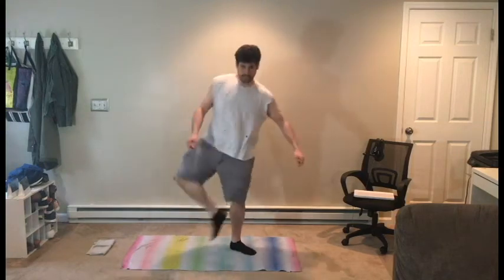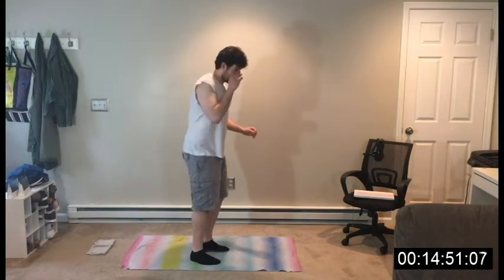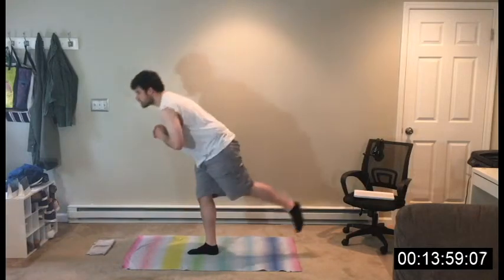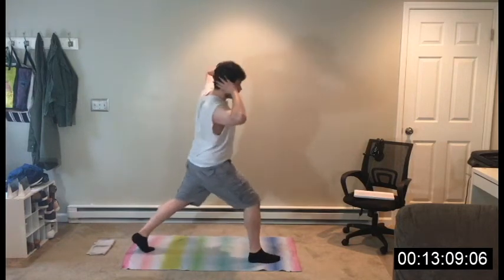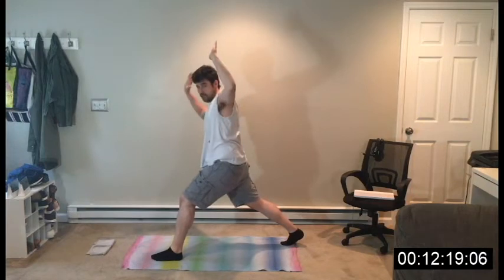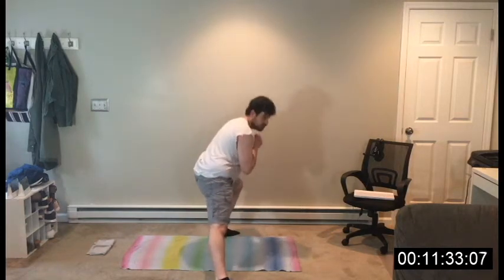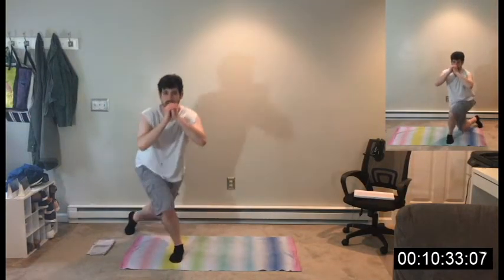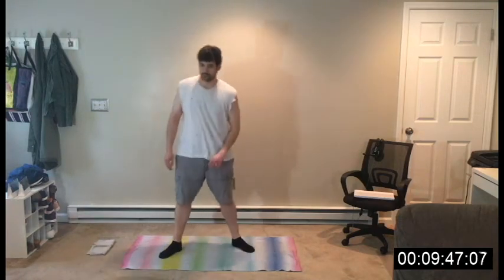15 Minute League of LEGends workout! No Equipment Bodyweight HIIT for GaMeRs! Slay Calories fast!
WHAT IS UP GAMERS!!! Time to grind out some LP (Leg Points) with Phillyboombasto! This League of LEGends inspired routine is going to cover the basics of bodyweight leg training. Fit this into your regular fitness routine or do it just when you just need a break from the rift. (sometimes 15 minutes is not enough I know) Let me know if you enjoyed the routine and lets keep it moving guys!

Gamerscore is 15 Points for each completed 30 seconds totaling 300 for a perfect score! All you gotta do to earn it is keep moving, don't drop, and try your hardest!!! You can do this one!!!

Phillyboombasto's score = 300/300 PERFECT!!!

Leage of leg jends leg workout
30 Seconds on, 15 seconds rest. Repeat each action once

1. Run Straight out of base (Standing leg lifts)
2. Last hitting (forward lunge and twist)
3. Scuttle crab at 3 mins (side lunges)
4. Smite (squat and stab the ground)
5. Twisted tree line (courtesy lunches)
6. Caitlyn q (single leg lunge pulse)
7. Nunu snowball (squat and arm raises)
8. Vollibear extensions (bear crawl to pike)
9. Warwick blood hunt (high plank leg lift and opposite arm raise)
10. Exhaust (Leg curls+pulse)